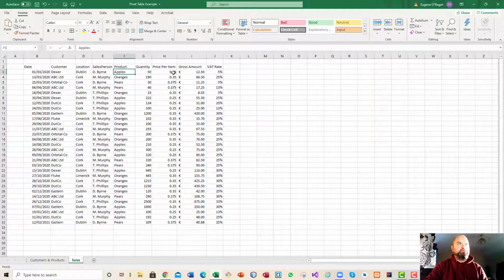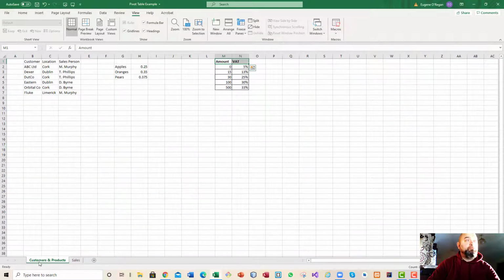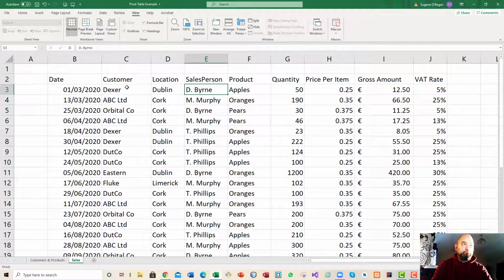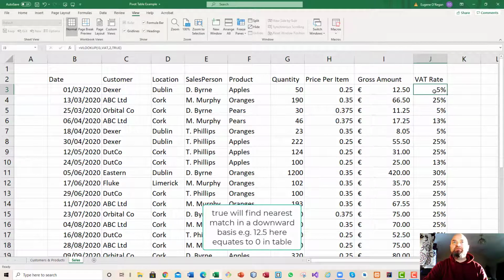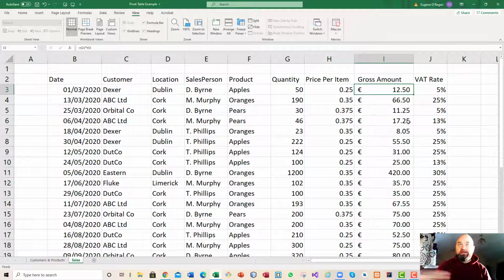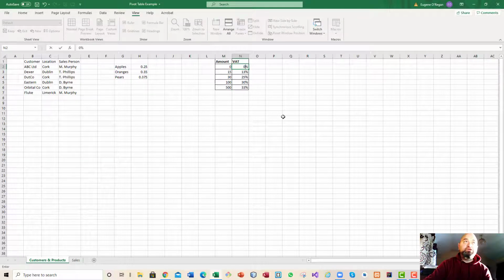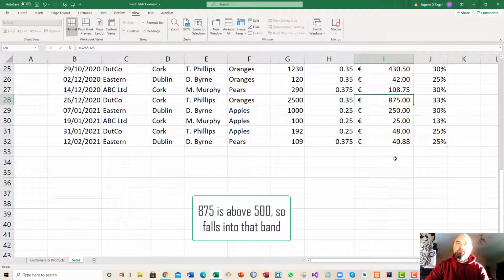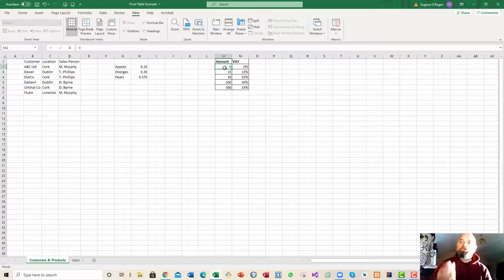Vlookup ... When to use true as the fourth parameter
VLookup
This Excel formula usually uses false as the fourth parameter. But when do we use true and is it worthwhile to do so?

Table of Contents:

00:00 - Introduction
00:27 - When we use false as fourth parameter
01:43 - When an exact match, use false
02:06 - When to use true
02:48 - True looks for exact or nearest match ... on a downwards basis!
03:45 - Other examples of true - Thresholds
04:16 - What if no value in bands table?
04:43 - Always start band table at 0
05:42 - What about values above all bands?
05:55 - Recap & Summary!
07:00 - ASIDE: Always define your table ranges